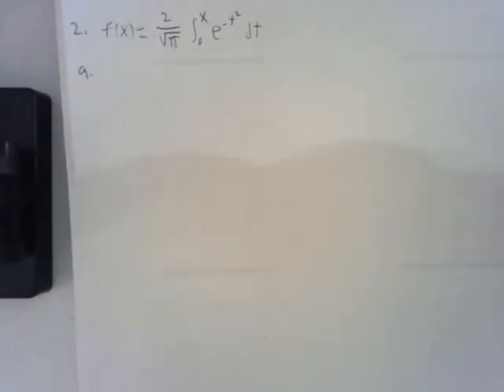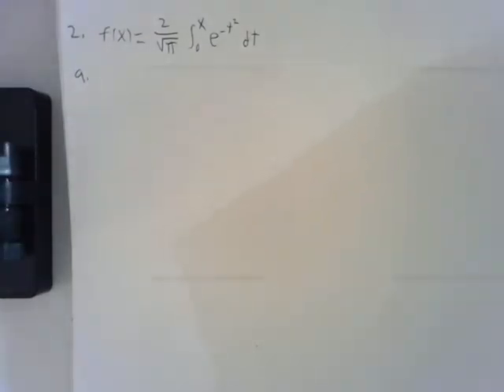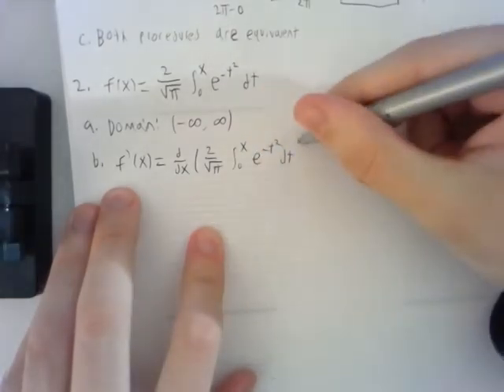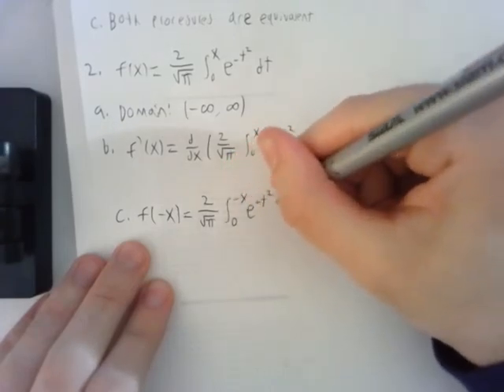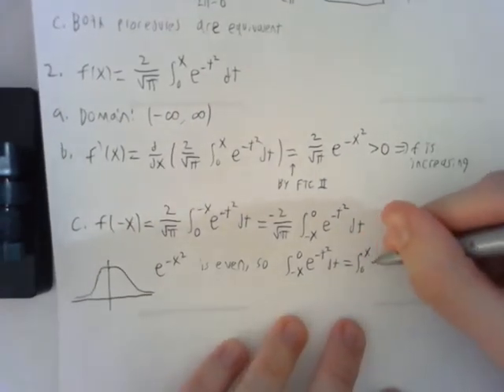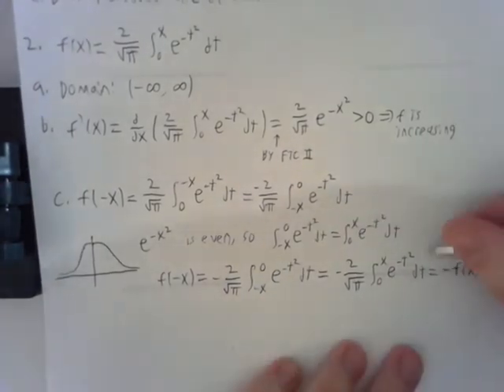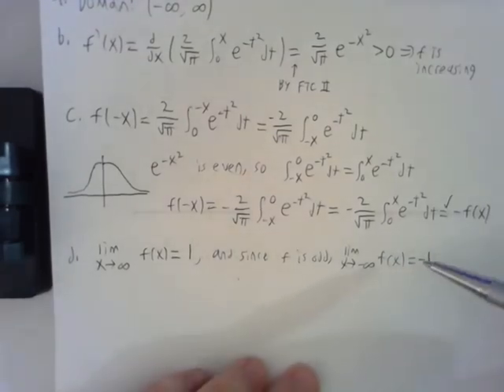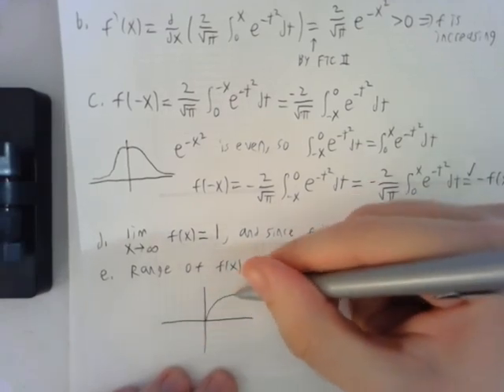HW 8_2